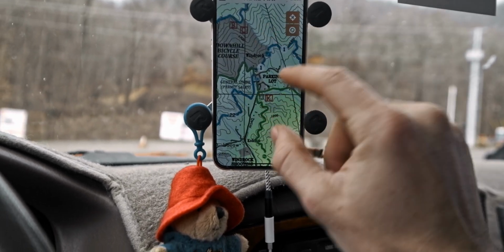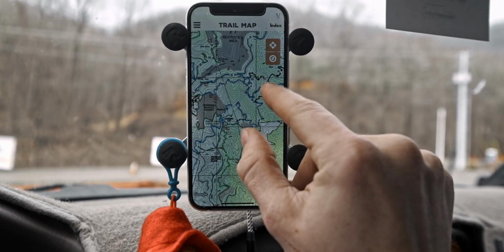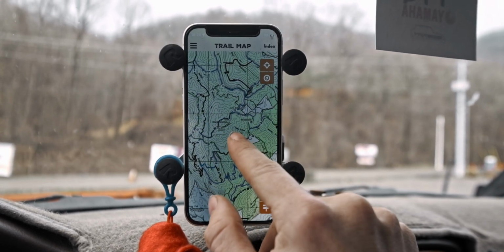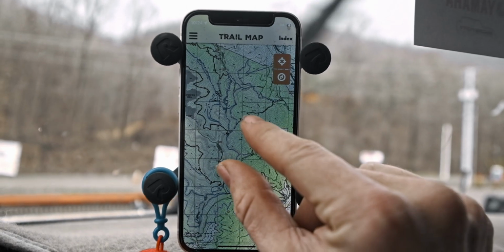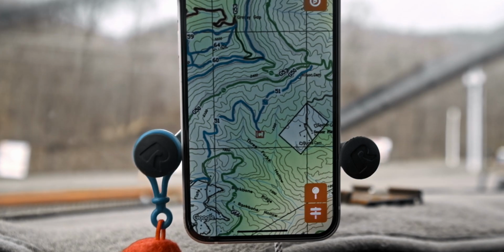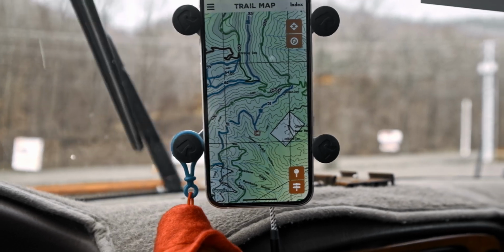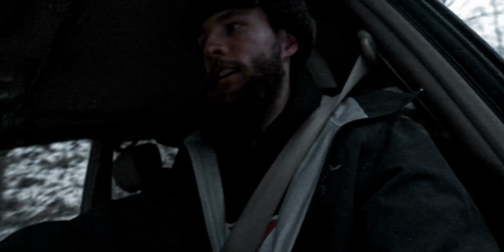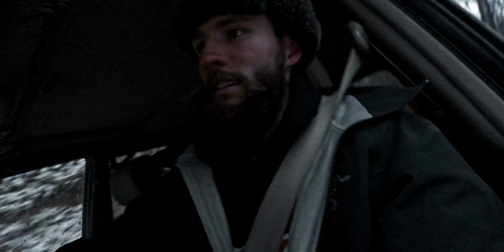Wheeling a Lexus on 35s at Windrock Park (It snowed!)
A few friends invited me to tag along at Windrock Park in Oliver Springs, Tennessee. We tried some new trails, ran some old ones, and found the limits of our trucks and our resolve.

A huge thanks to Alex and Zach for all your hard work helping me get back on the road. Couldn't have done it without you guys.

Thanks Zach for letting me use some of your footage, particularly of my truck. It's helpful to see how horrible I am at driving haha. Follow Zach on instagram

I've decided that I am actually a pretty bad driver after seeing some of the footage haha. But hey, I'm learning and there's only one way to get better. Sucks to lose a 13 month-old CV axle though. That wasn't cheap.

Chapters:
0:00 Intro
1:01 Meet the Team
1:42 Maps
2:46 Trail 11 Rock Garden
8:12 Trails 27/26
10:32 Outro

My friend Lauren from Reddog Overland custom designed it for me
(Not a paid ad. I bought it because I like the way it is.)

Camera Gear:
Fujifilm X-T3 Mirrorless Camera
Diety D4 Duo Mic
XF 10-24mm F4 R OIS WR lens
XF 55-200mm F3.5-4.8 R LM OIS lens
Quick-Release-Plates (QRP)
Wooden Hot Shoe Cover
Camera Grip (X-T3 and others)